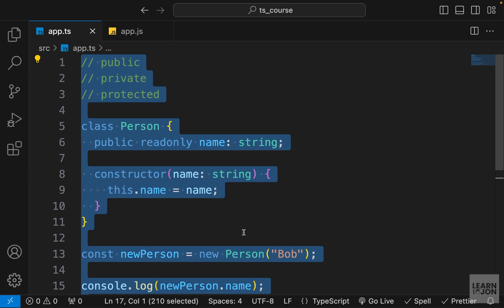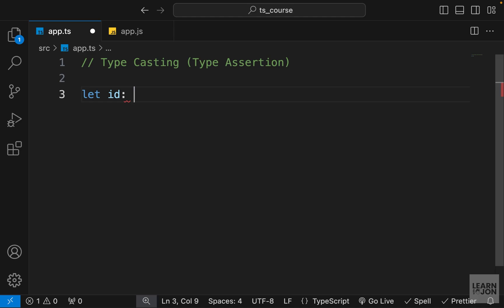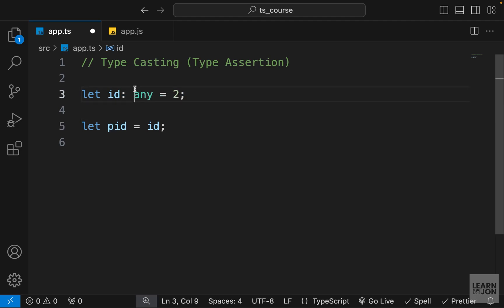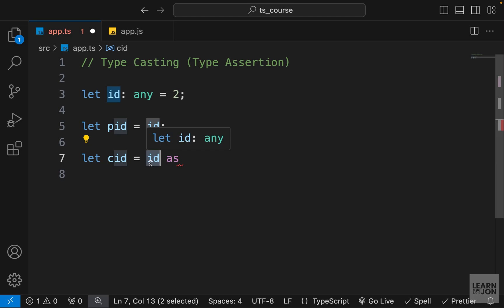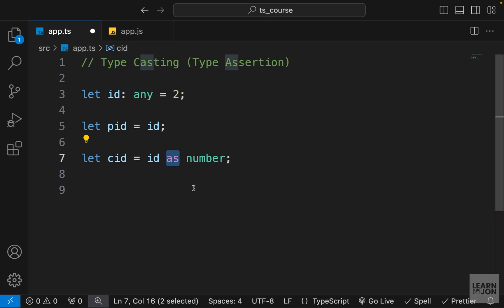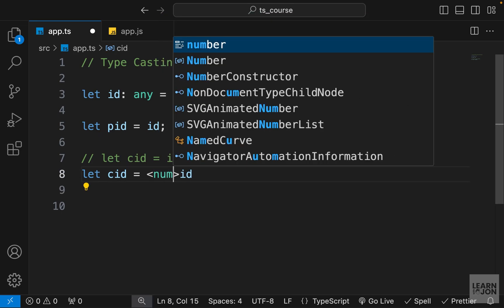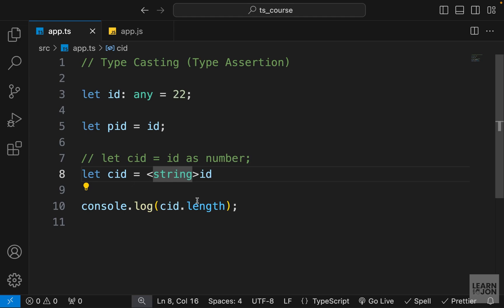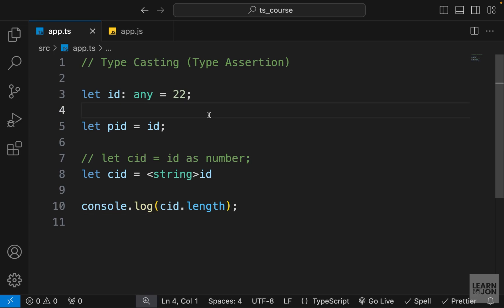TypeScript 5.5 Crash Course | Define types in JavaScript | Part 11: Type Assertion (Type Casting)